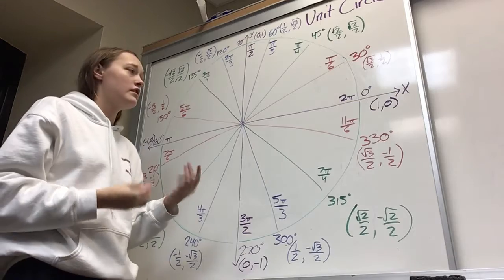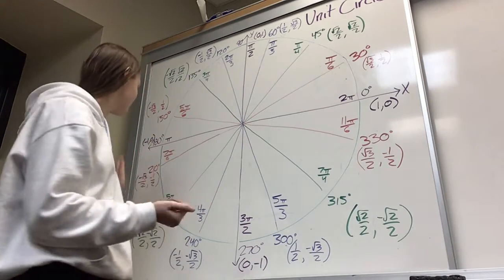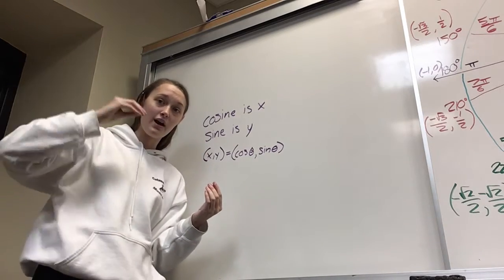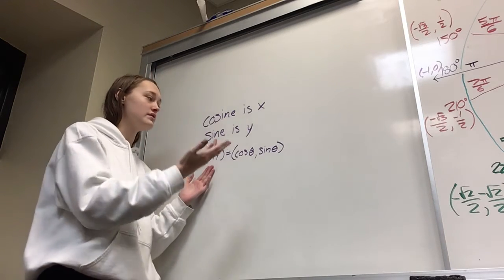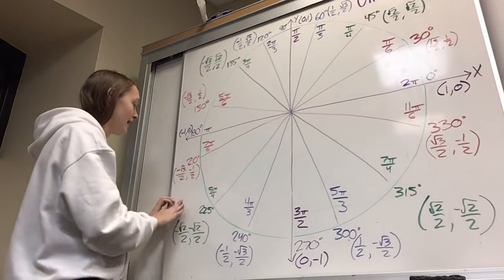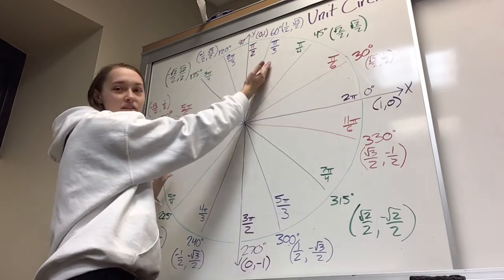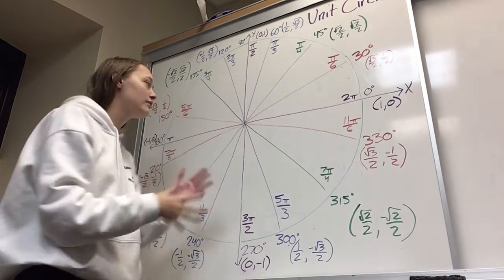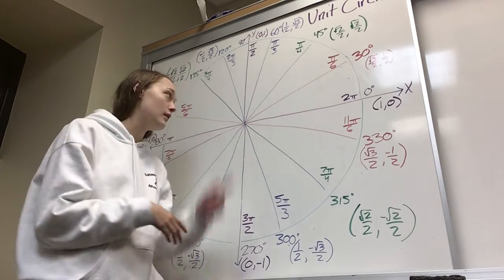The Unit Circle | Trigonometry | Ep.9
A basic explanation the Unit Circle.